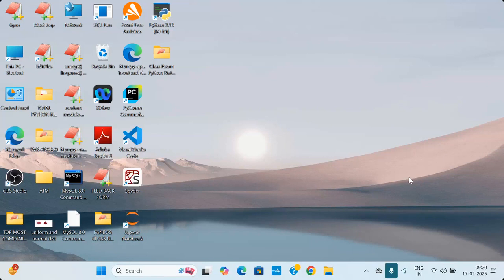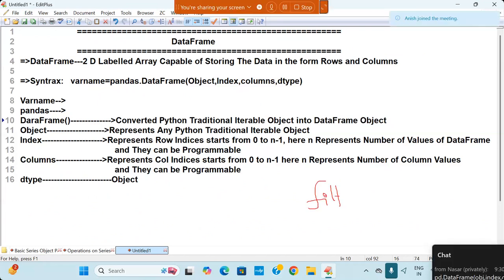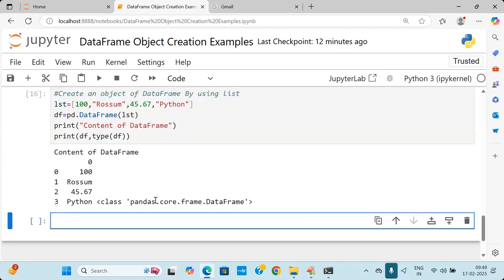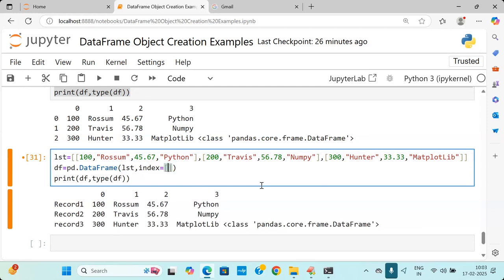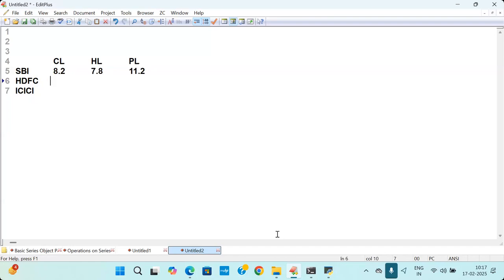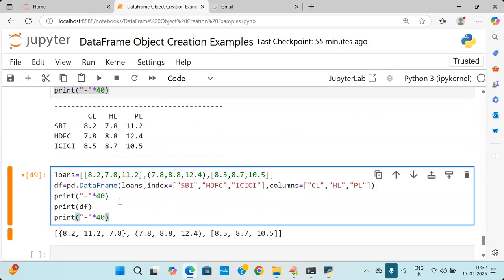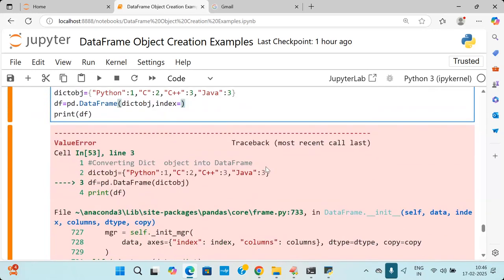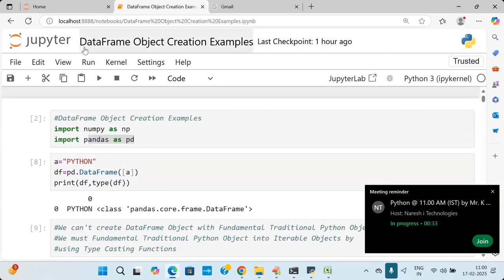5th day Pandas 17 02 2025